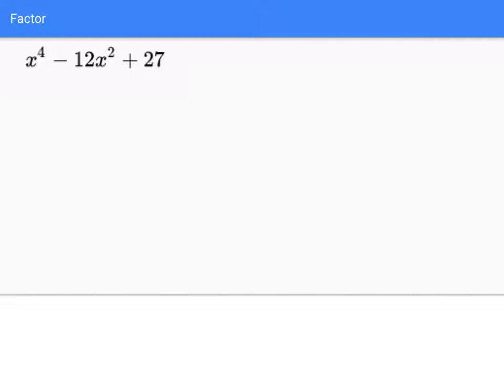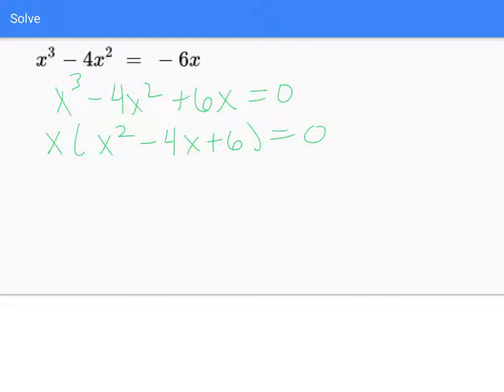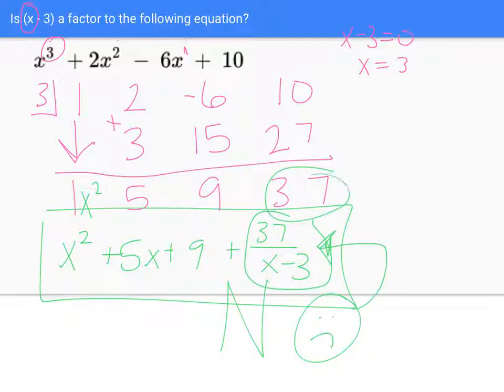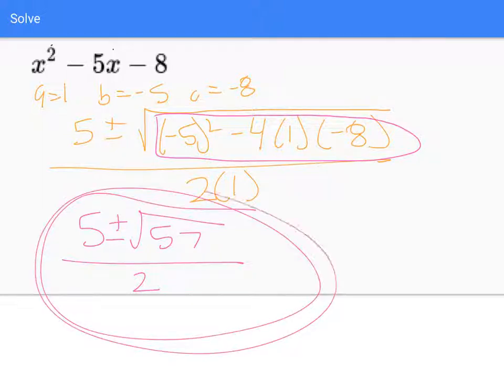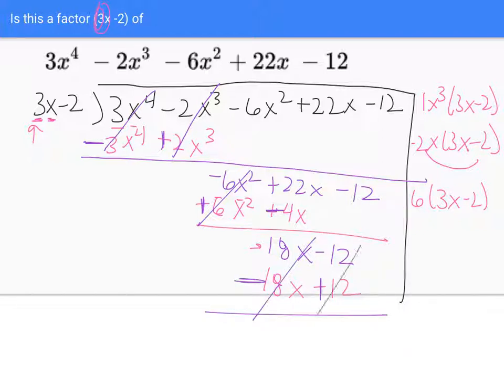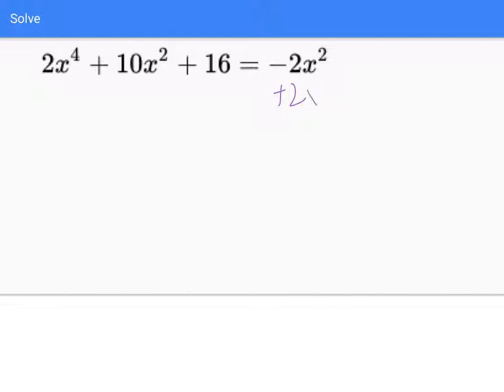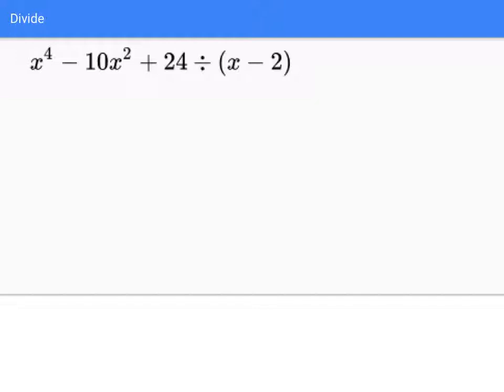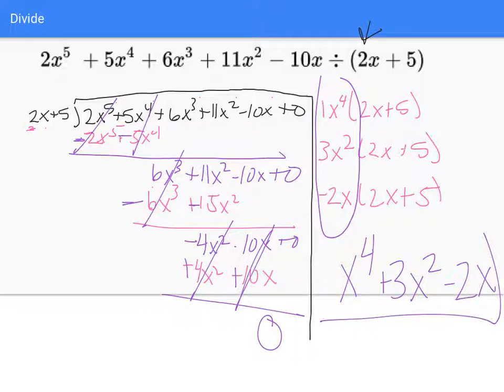ch 5 algebra 2